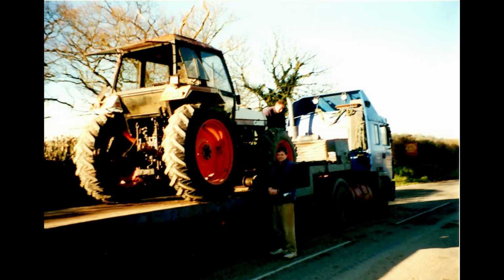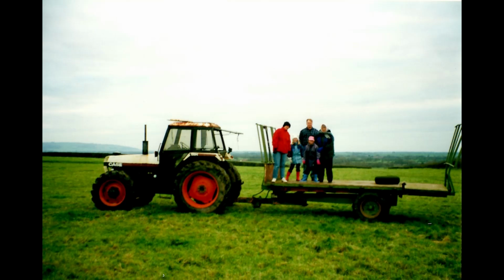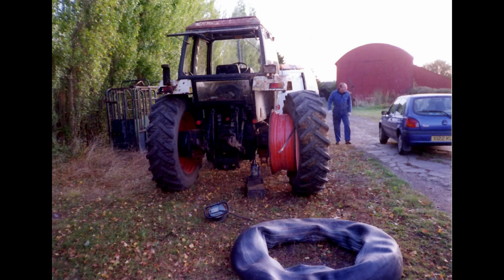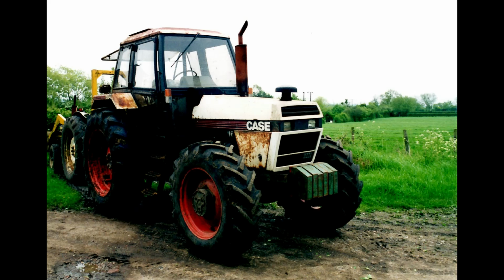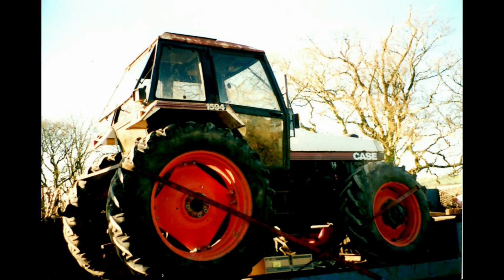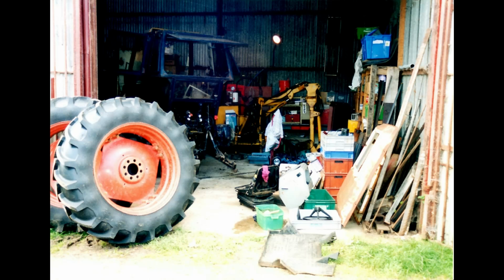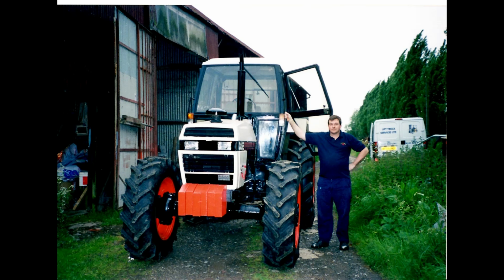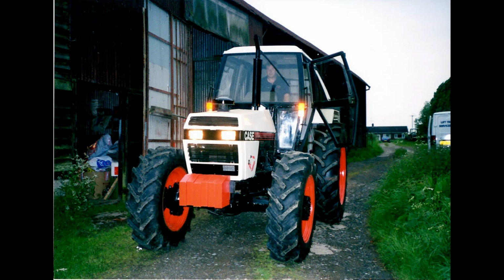David Brown / Case 1594 Coming home and restoration.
Tony Brassington talks about his Case 1594 tractor (David Brown) which he has driven from new. He shares memories and photos of it coming home and its complete restoration.